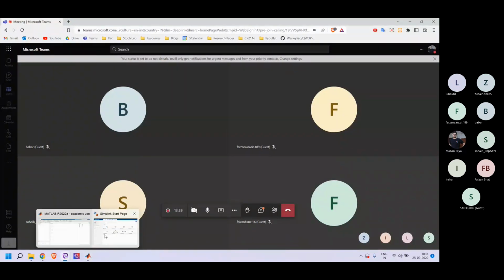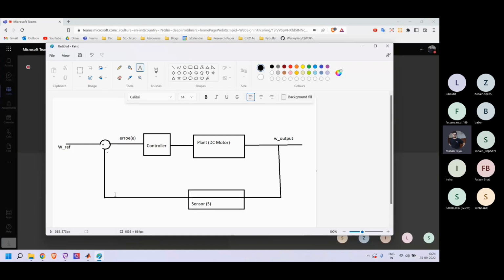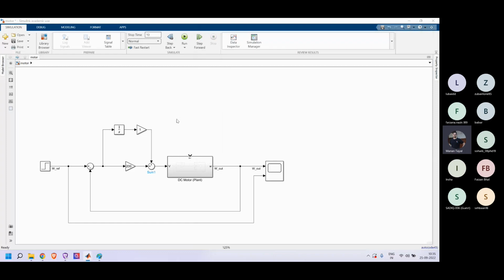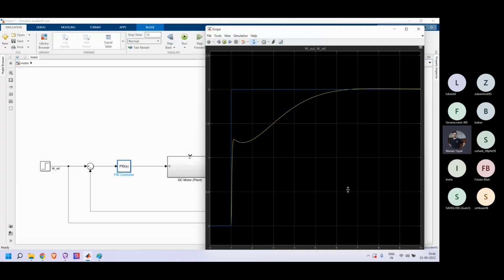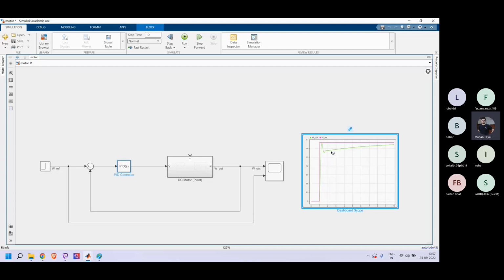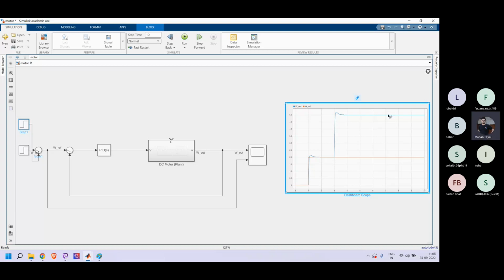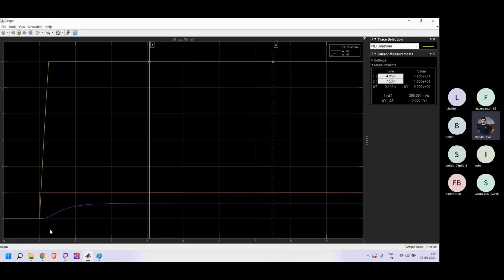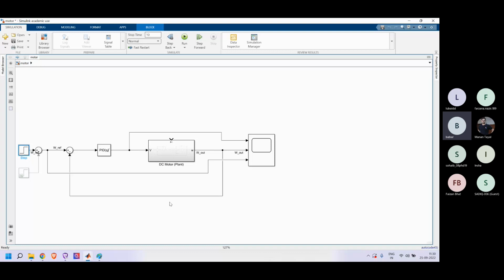Session 2: PID Control in Simulink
Session 2 of PID control of a robot in MATLAB Simulink